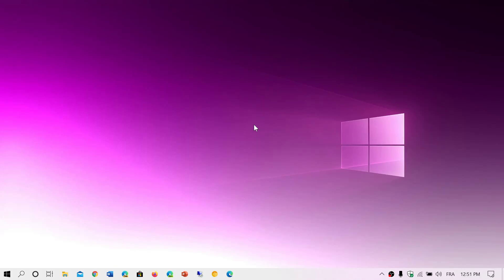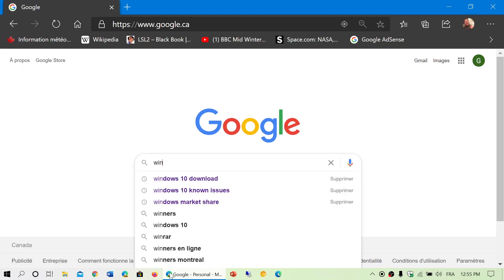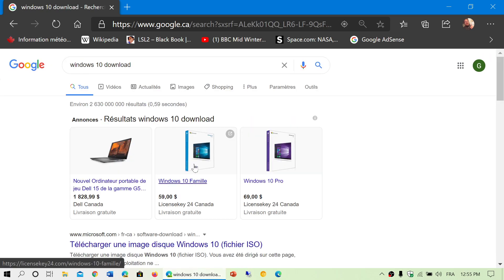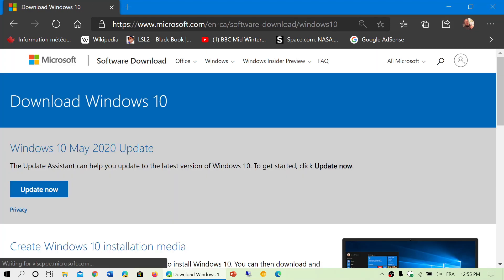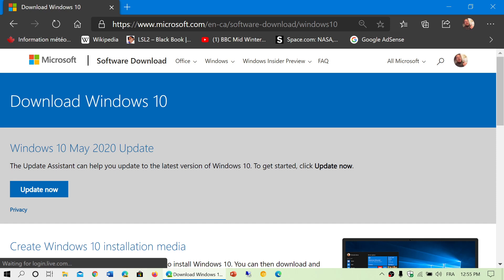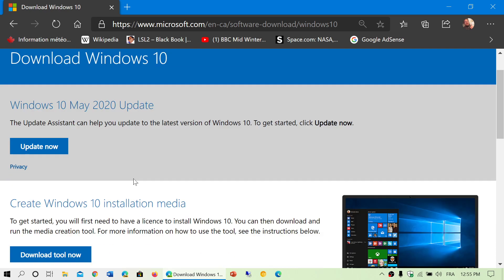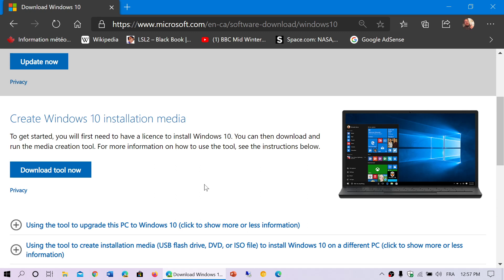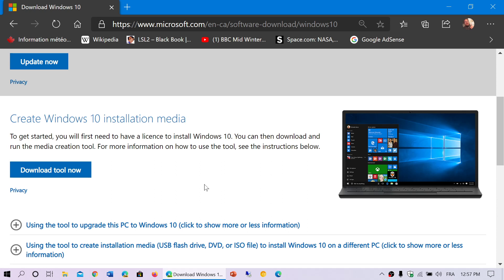Windows 10 May 2020 update rollout and personal observations July 13th 2020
How is the Version 2004 rollout going and what are some of the problems